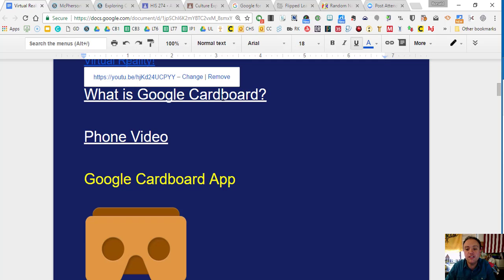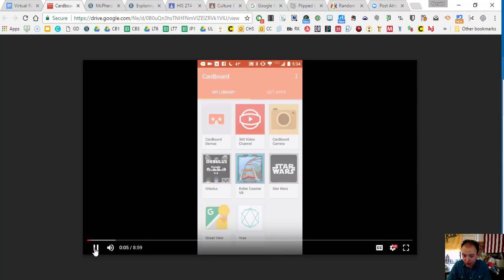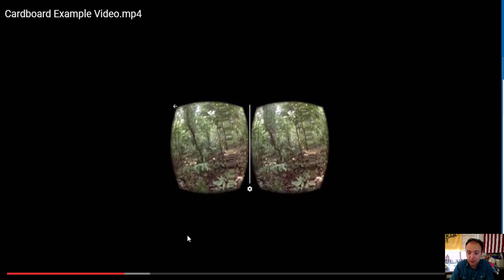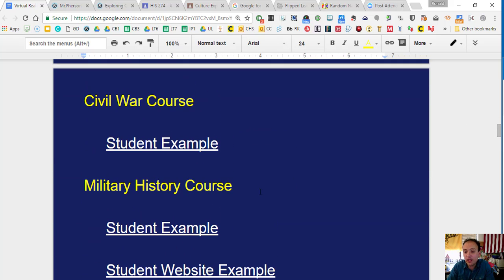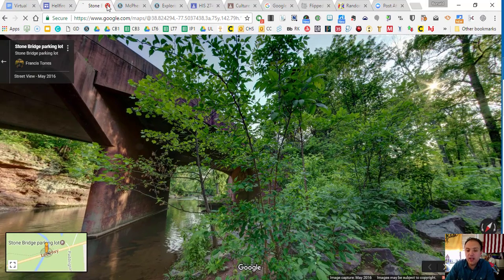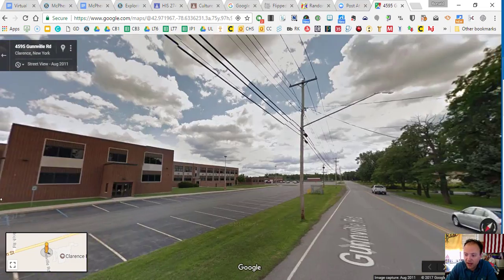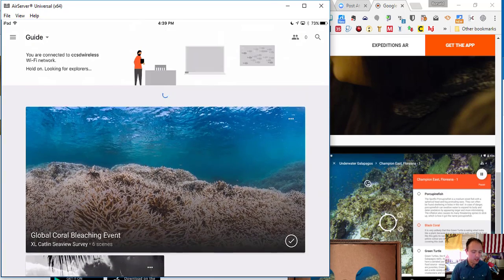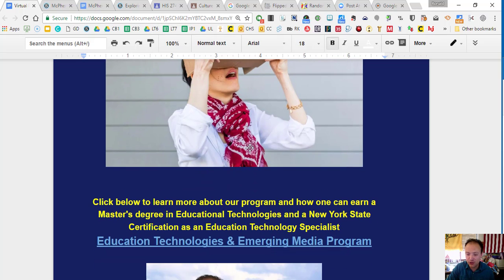Virtaul Reality in the Classroom with Google Cardboard - Canisius Webinar 6.13.17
This session will guide participants into the new and the exciting world of virtual reality in the classroom. Participants will receive an overview on how Cardboard works, including a demonstration on both iOS and Android. In addition, there will be a discussion on how to integrate Cardboard into a curriculum, a demonstration of best practices in sharing Cardboard Content with students, and suggestions on how to empower students to create Cardboard content. Participants should download the following apps (Android or iOS) before the session: Google Cardboard, Google Street View, and Google Expeditions.